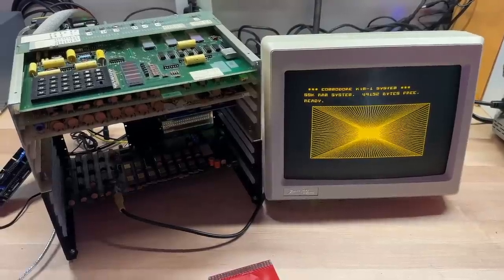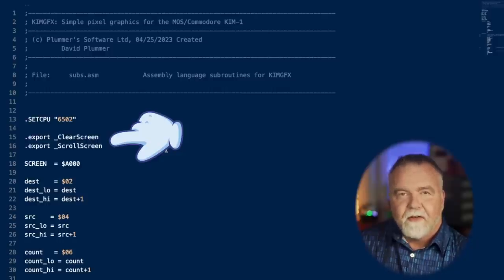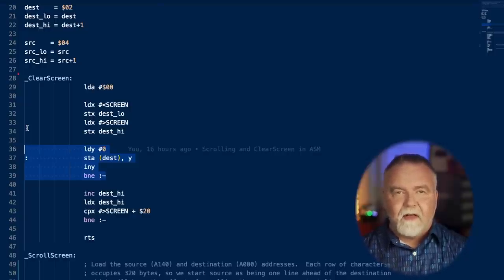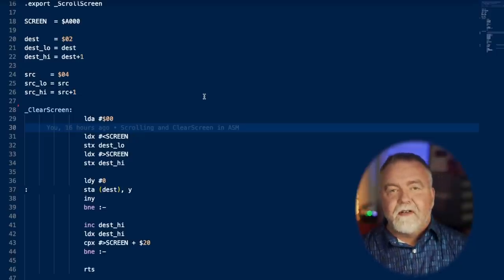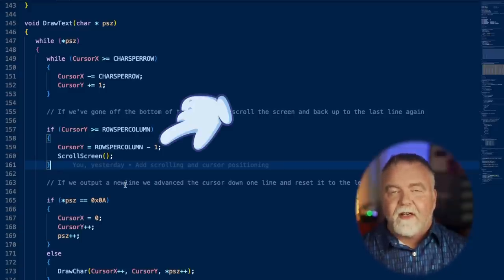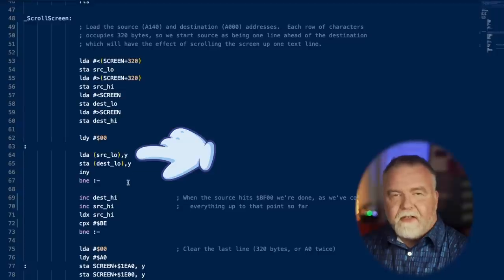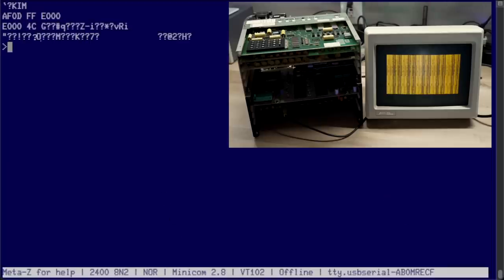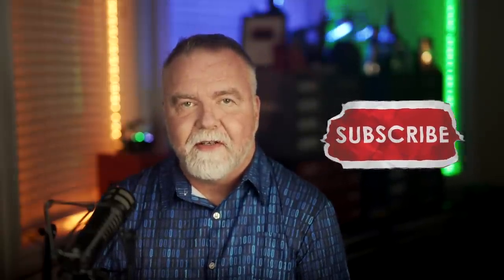C and Assembly Language: How To!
Dave shows you how to combine C and ASM in the same project and same binary, while keeping them separate and avoiding inline assembly.  Featuring 6502 C and ASM on the Commodore/MOS KIM-1